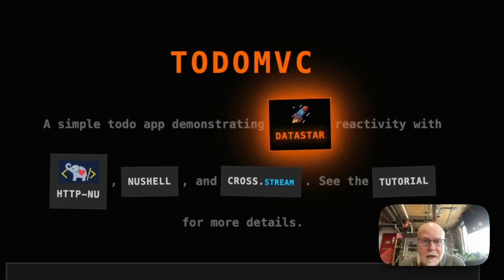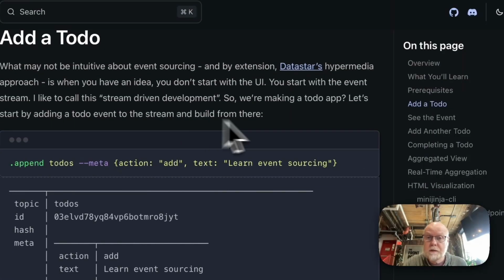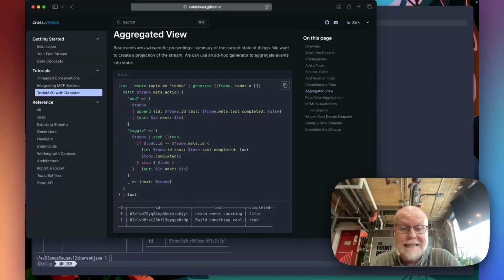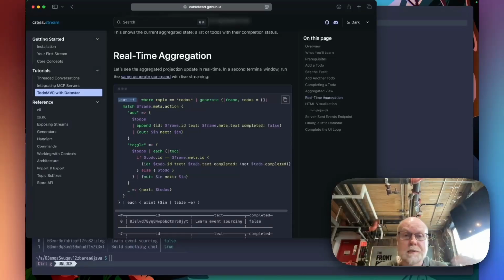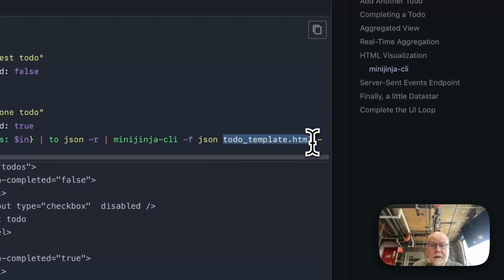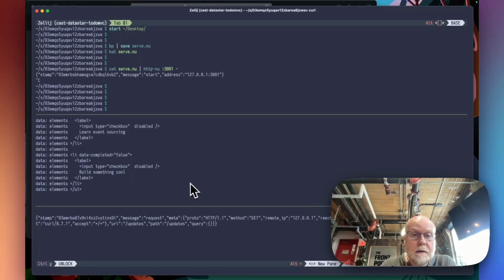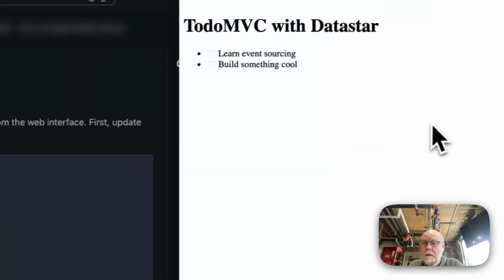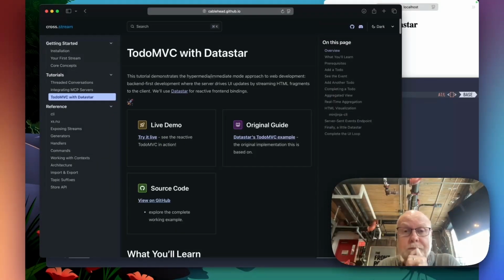Datastar Todomvc :: Nushell w/ cross.stream backend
I stumbled on Datastar a bit under a week ago and immediately got excited - it feels like the UI layer I've been searching for to put on top of cross.stream. I've recreated the TodoMVC example using a Nushell scripted backend.